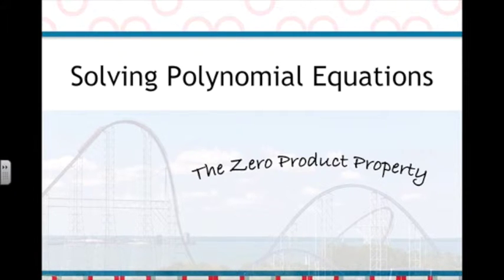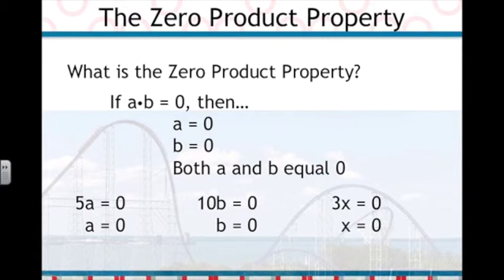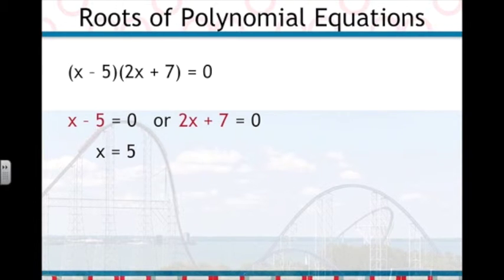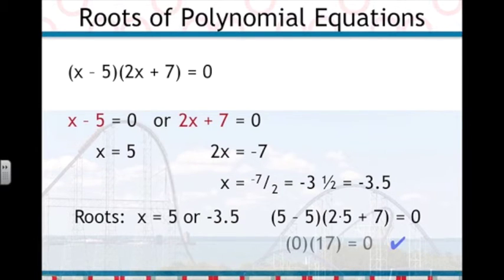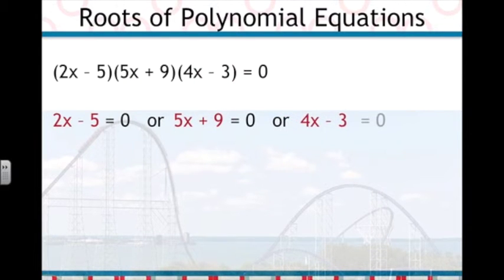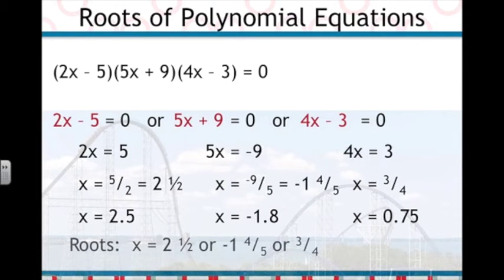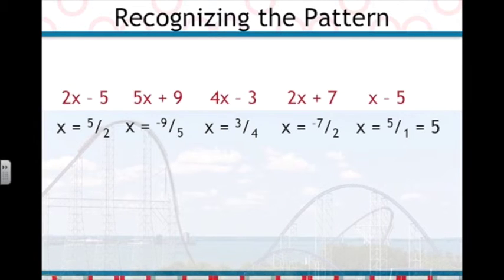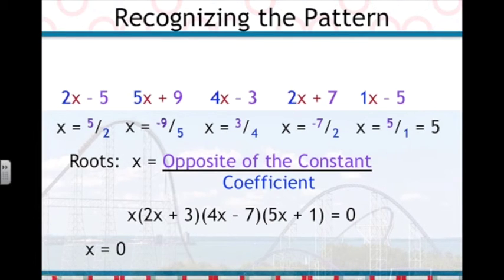Solving Polynomial Equations with the Zero Product Property